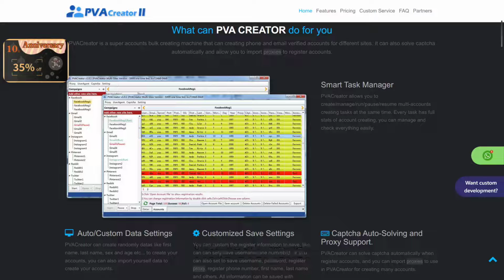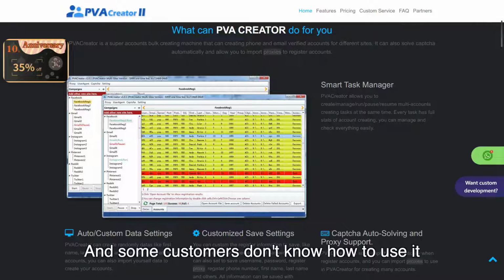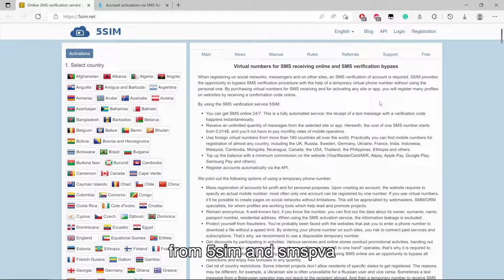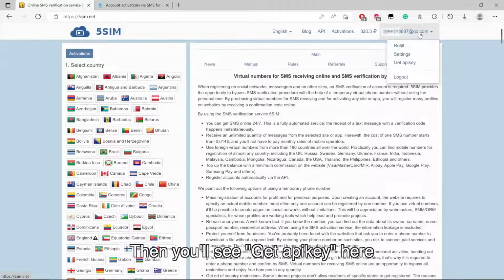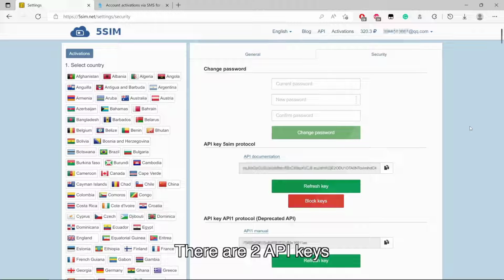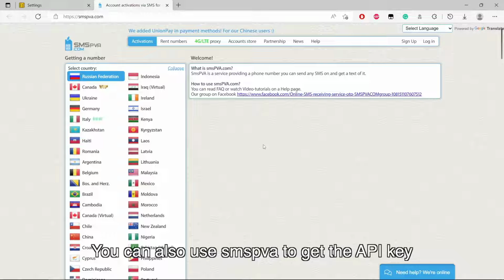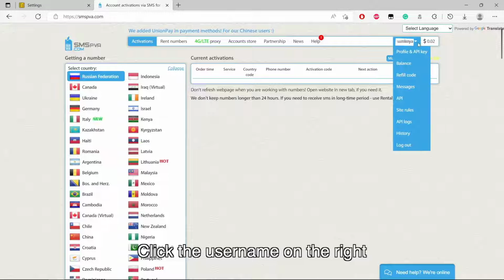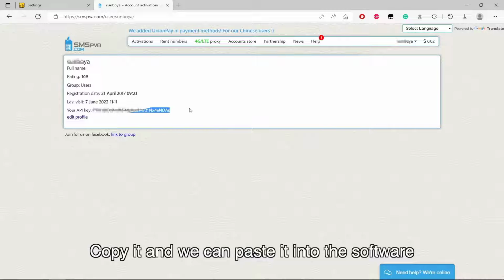PVACreator Tutorial - phone services - how to get the API key from 5sim.net and smspva.com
This video shows how to create lots of Gmail accounts by PVACreator.

PVACreator is a super accounts bulk-creating tool that can create phone or email verified accounts for different sites.
It can also solve captcha automatically and allow you to import proxies to register accounts.
PVACreator works with Spotify, Deezer, Facebook, Twitter, Pinterest, Instagram, Gmail, Outlook, Nike, Yahoo, YouTube, and 100+ websites.
Moreover, you can enjoy lifetime free updates and support.

Powerful Functions:
👉Auto/Custom Data Settings
👉Captcha Auto-Solving and Proxy Support
👉Phone Verify Automatically and more

If you have any questions or requirements, leave a comment to let me know.